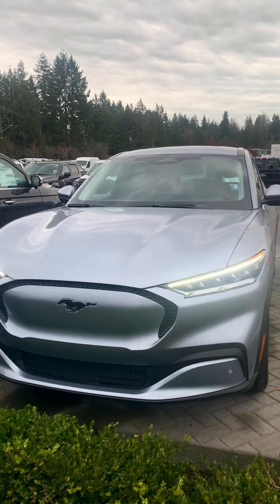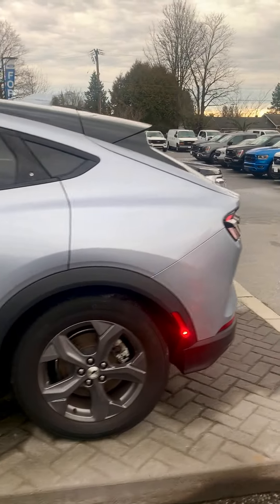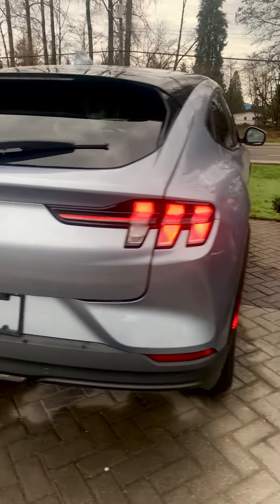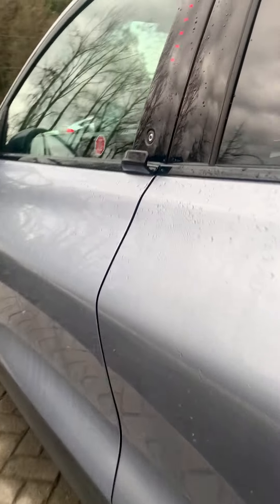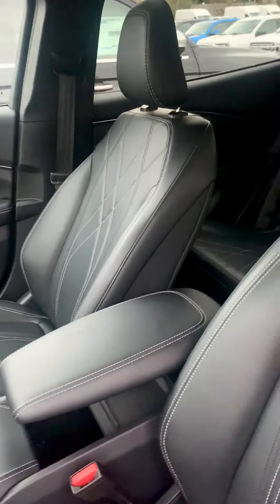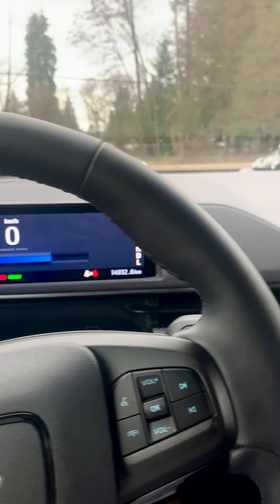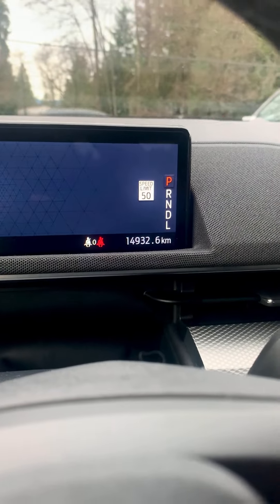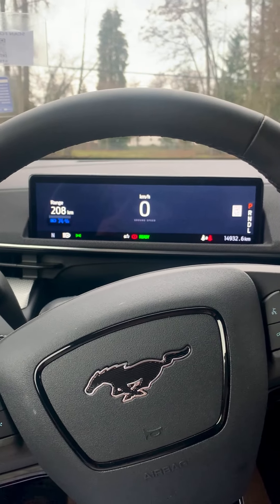2023 Ford Mustang Mach-E walkaround.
Electric, fun and gorgeous to boot - the Mustang Mach-E